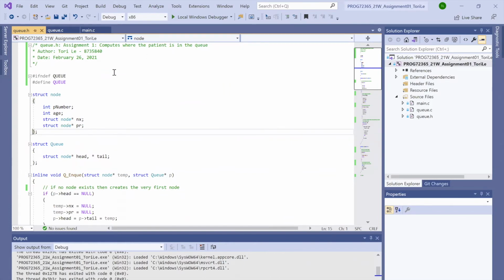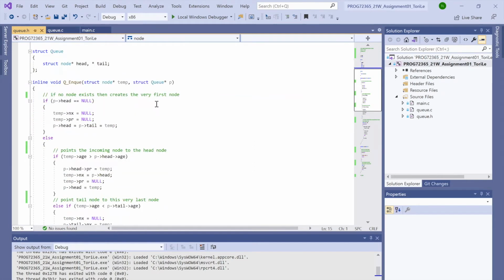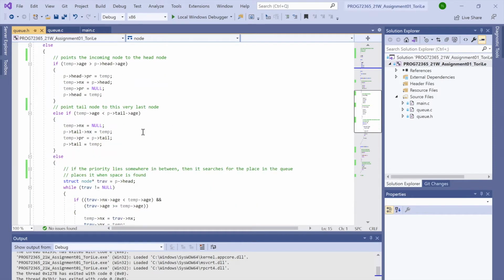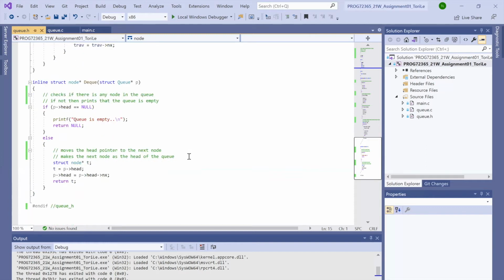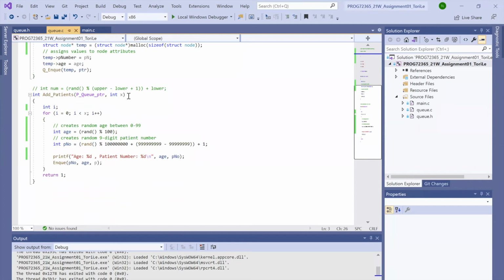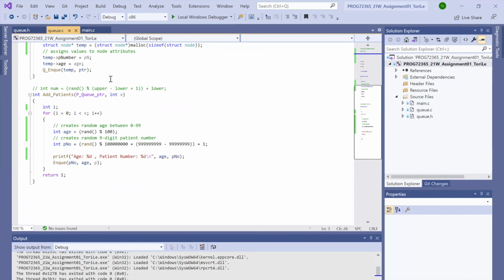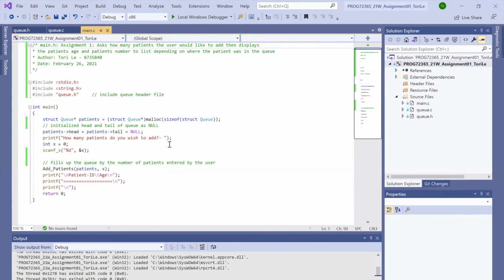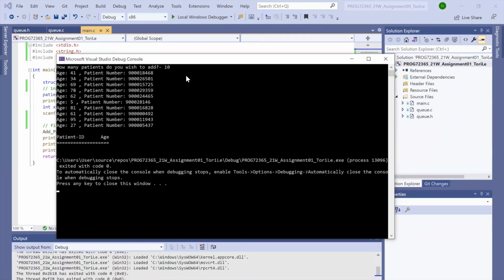Assignment1 ToriLe Data Structures And Algorithms - PROG72365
Assignment 1 - Patient Queue